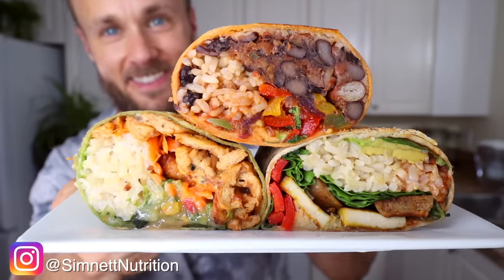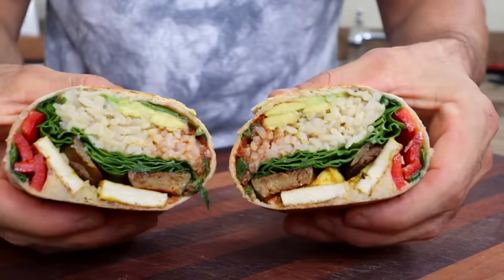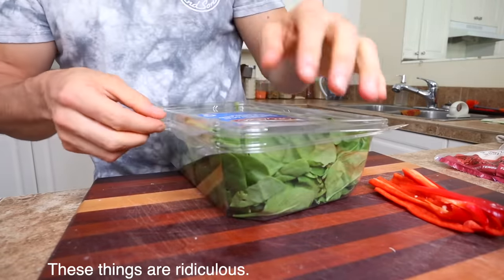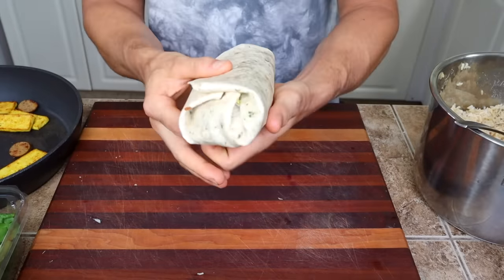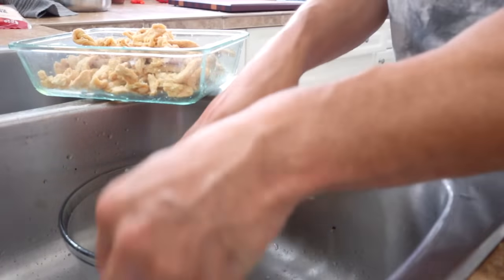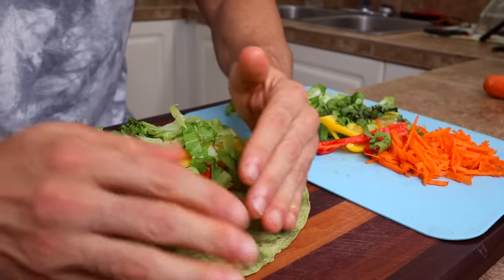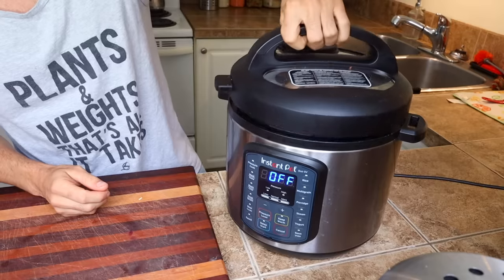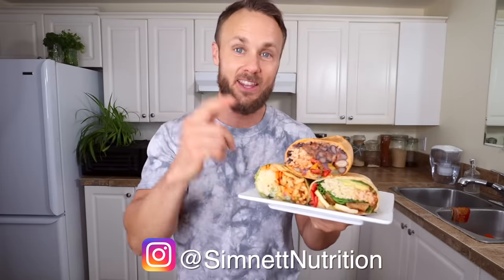3 HIGH PROTEIN VEGAN BURRITOS | EASY RECIPES 🌱🌯🔥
Breakfast, lunch or dinner, I've got you covered with these insanely delicious Burrito's. I had a funny idea to film a full day of eating only Burrito's, then I realized I really just wanted to make and share my Burrito recipe's with you all, so here it is!

For breakfast I show you how to make a delicious tofu egg and sausage breakfast burrito. Lunch is a crunchy BBQ veggie wrap, and dinner is your classic, southern inspired bean and rice burrito.

I love these in depth recipe videos because I get to share so many little recipes with you all that you can hopefully use for other meals as well!

Sorry no written recipes for this one, you've gotta watch it. Unless someone wants to put it in the comments and I'll pin it!

Time Stamps
0:00 - Intro
1:32 - The Tortillas I Use
2:25 - Making Brown Rice In The Instant Pot
3:14 - Tofu Egg & Sausage Breakfast Wrap (Breakfast)
6:40 - How To Roll A Burrito
10:10 - Grilling The Burrito Tips
11:30 - Tasting Breakfast Burrito
11:58 - Crispy BBQ Soy Curl Garden Wrap (Lunch)
12:34 - How To Cook Soy Curls
15:36 - Building/Wrapping/Grilling The Lunch Burrito
17:52 - Tasting The Lunch Burrito
18:50 - Mexican Inspired Bean Burrito (Dinner)
21:20 - Tasting The Dinner Burrito
22:13 - Thank You For Watching

HERE ARE THINGS I USE & LOVE (CAMERA, FITNESS & KITCHEN GEAR, SUPPLEMENTS):